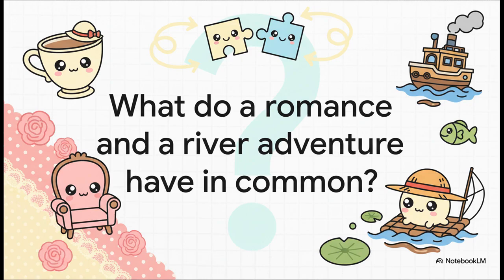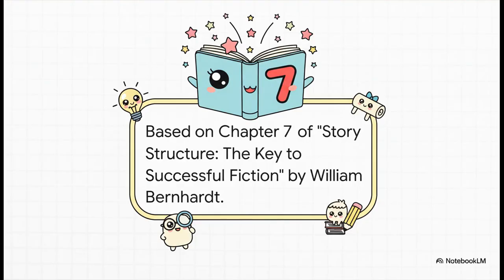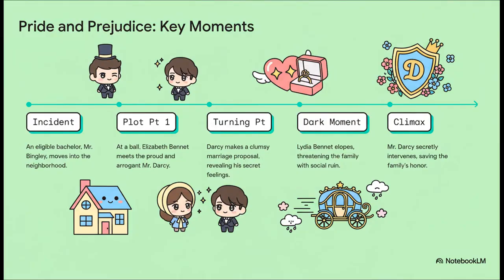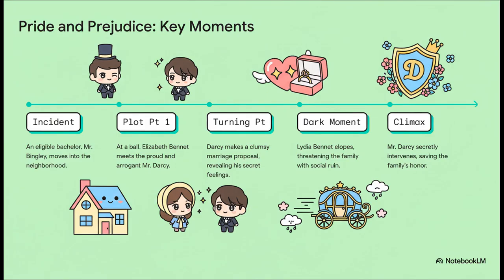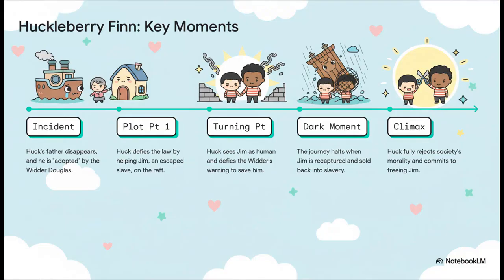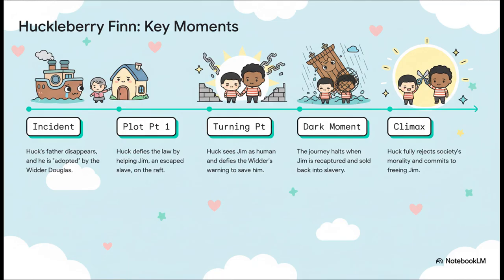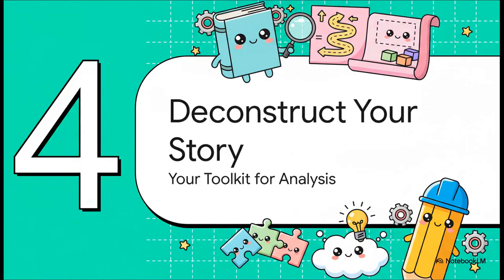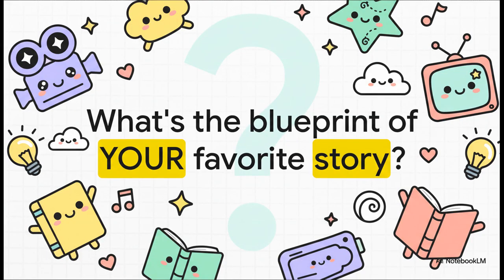Blueprint of Storytelling